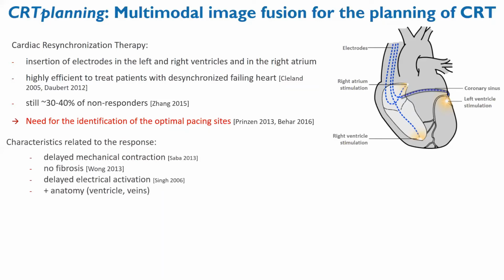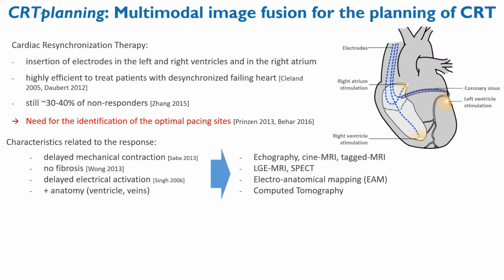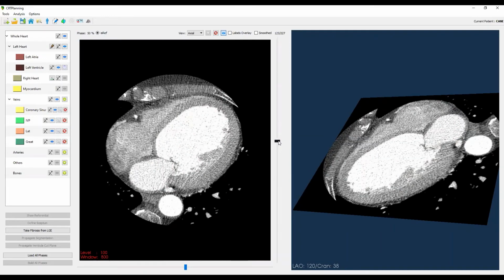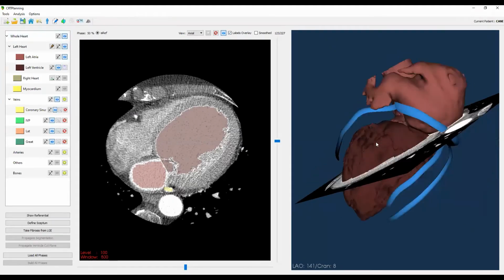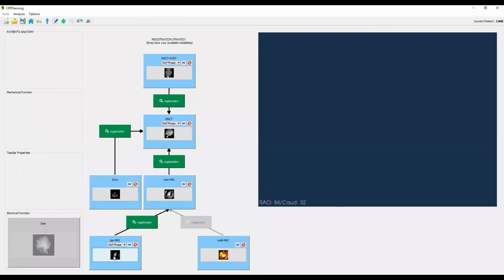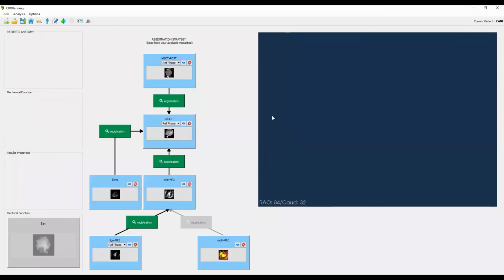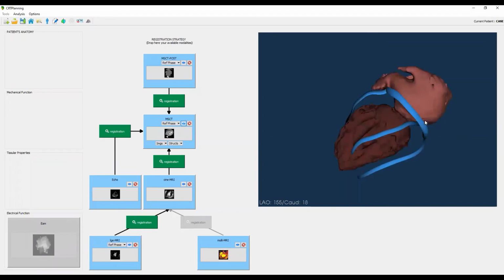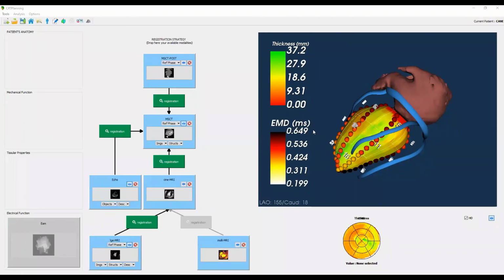Multimodal Image Fusion for the Planning of Cardiac Resynchronization Therapy (LTSI)